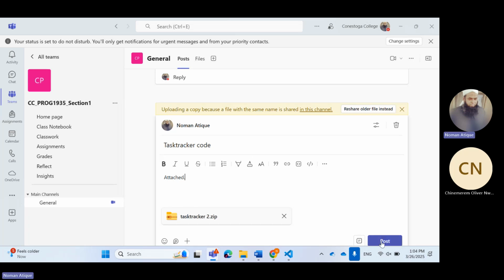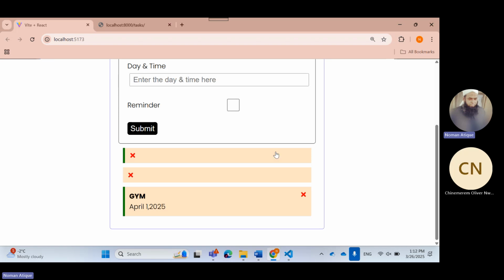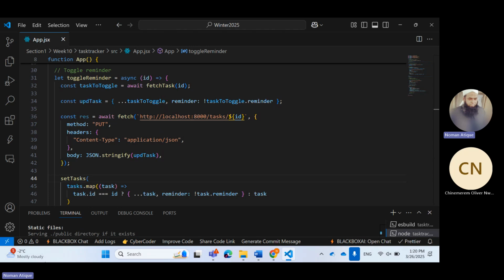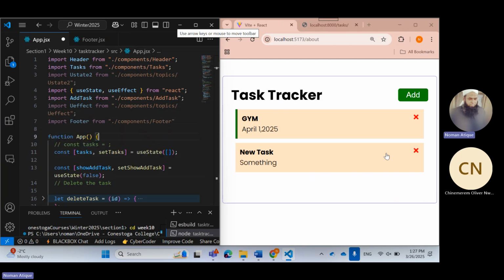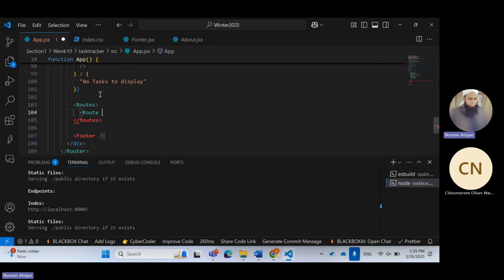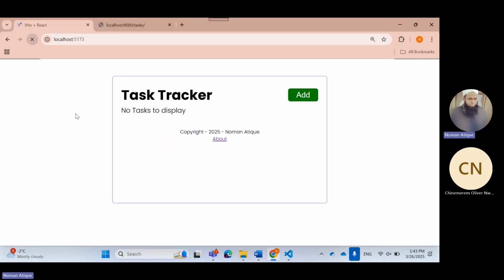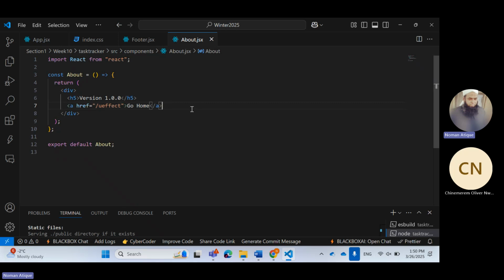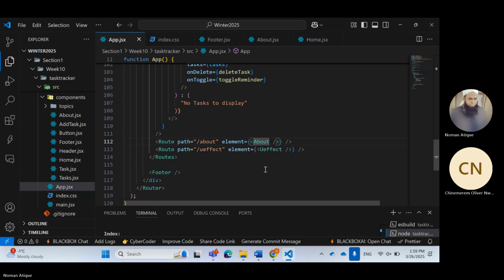Week12 Part 1A